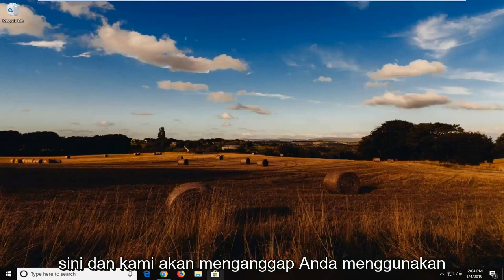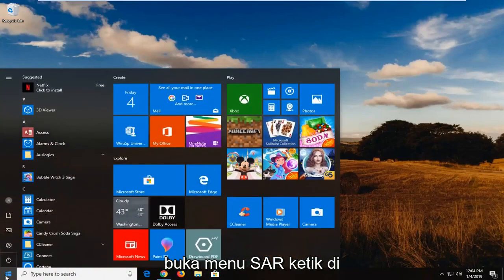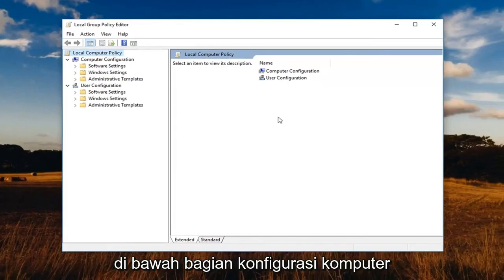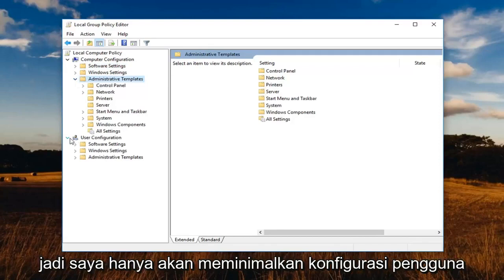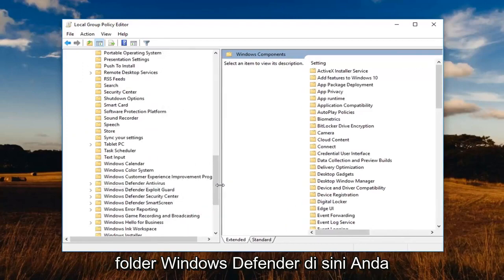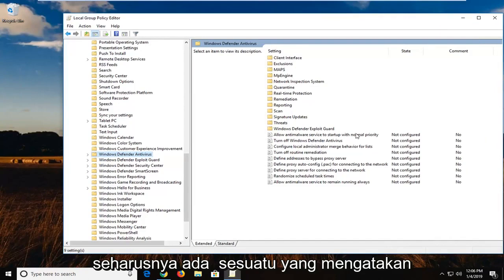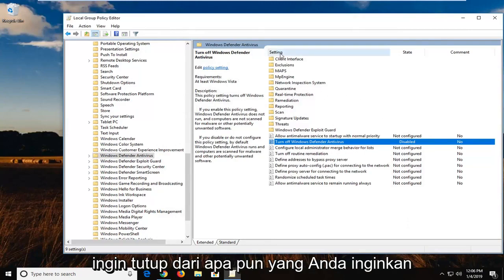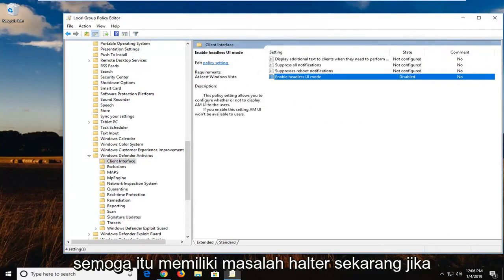Pengaturan ini dikendalikan oleh administrator di Windows Defender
Windows Defender Dimatikan dan Saat Ini Dikelola oleh Administrator Sistem Anda [Tutorial].

"Windows Dimatikan oleh Kebijakan Grup. Windows Defender tidak akan memberikan perlindungan terhadap perangkat lunak berbahaya atau yang mungkin tidak diinginkan dan tidak akan mengirimi Anda peringatan karena dimatikan. Untuk melindungi komputer Anda dari perangkat lunak berbahaya atau yang mungkin tidak diinginkan, hubungi administrator sistem Anda untuk mengaktifkan Windows Defender melalui kebijakan grup"